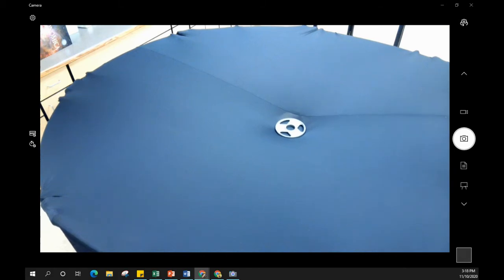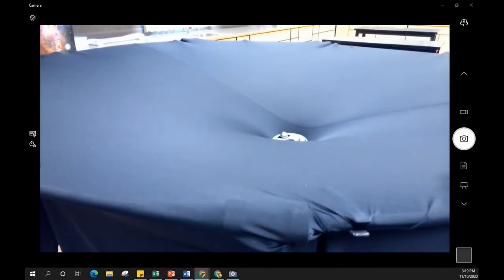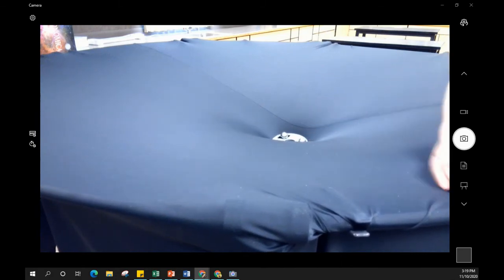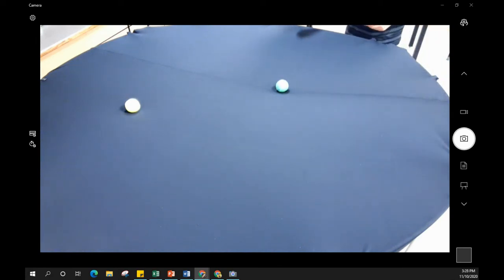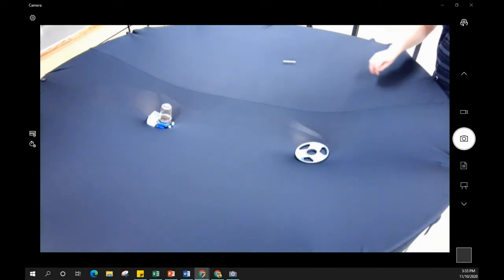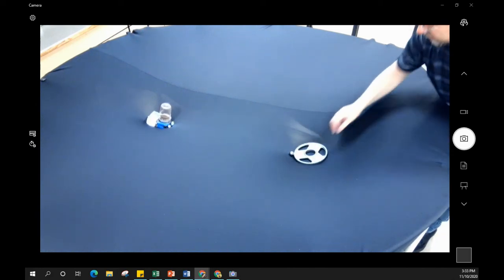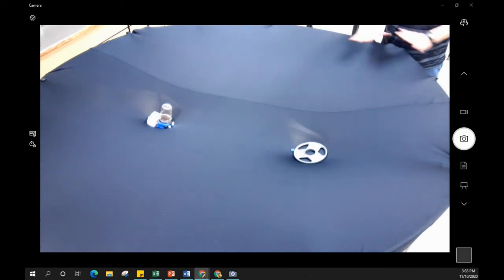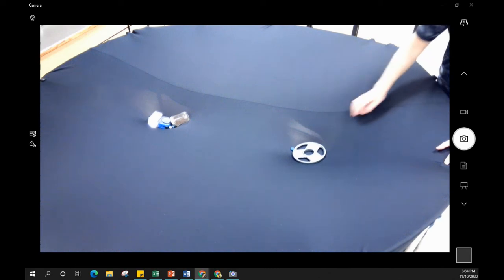Gravity Explained Pt 1 (Middle School Science)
Demonstration of Einstein's Theory of General Relativity and how mass curves space-time. Demonstrates the effects of that curvature on the paths of other objects in space-time.
Concepts from prior lesson:
1) We exist in 4 dimensions - 3 space dimensions (length, height, depth) and time
2) Space and Time can be curved, warped, stretched by matter
3) More mass = more curving, stretching of space-time.

Part 2 covers a more detailed explanation of how this works